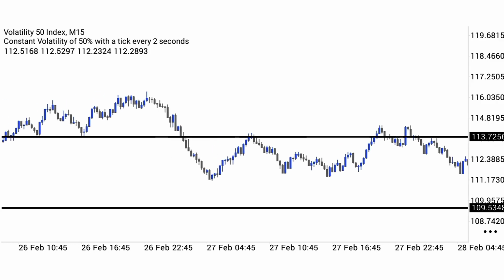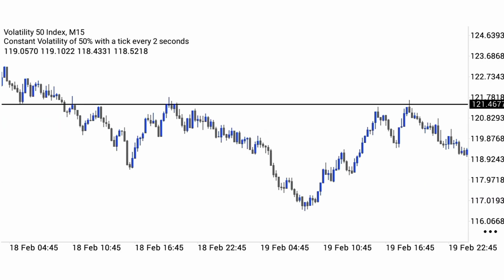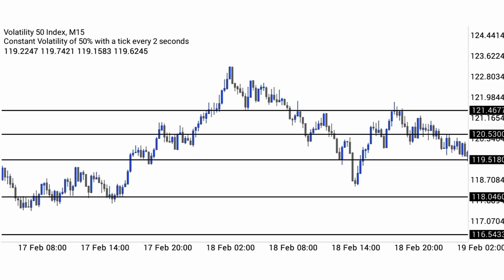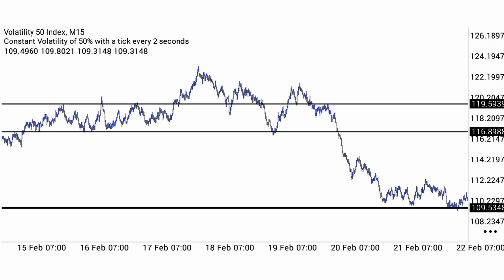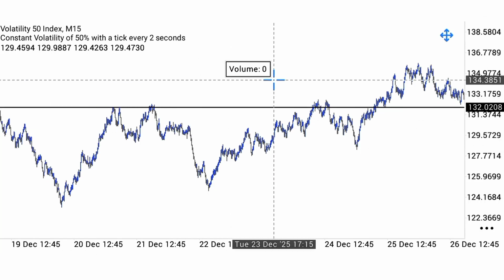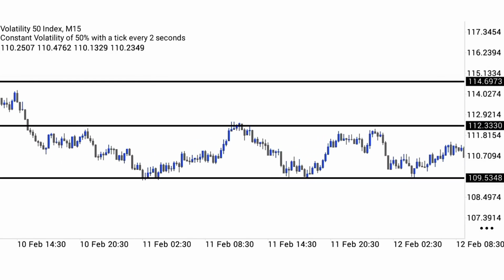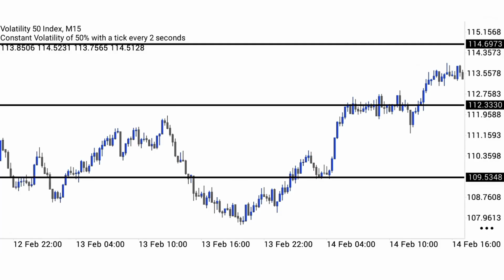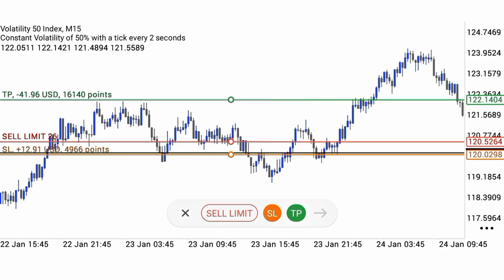Best Support and Resistance Strategy (For SYNTHETIC INDICES)